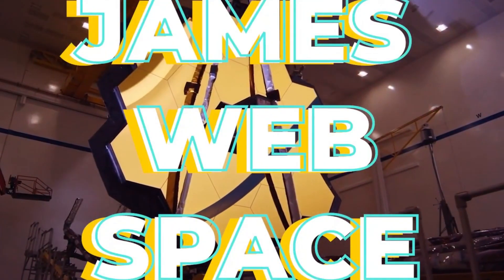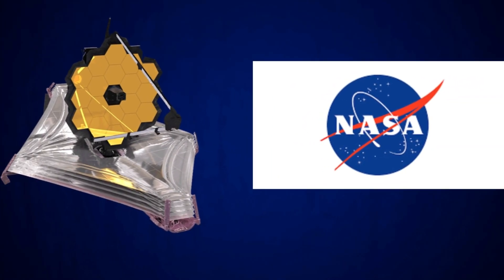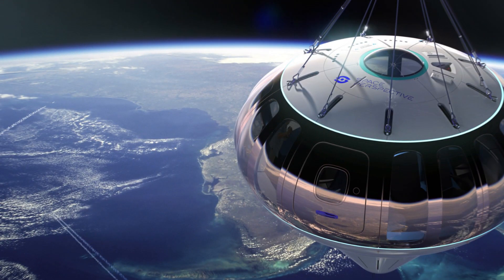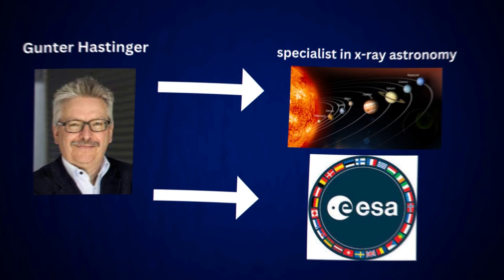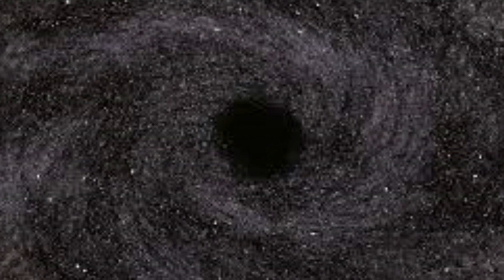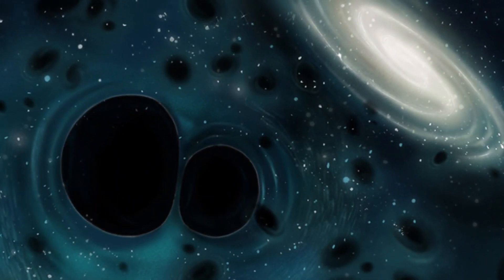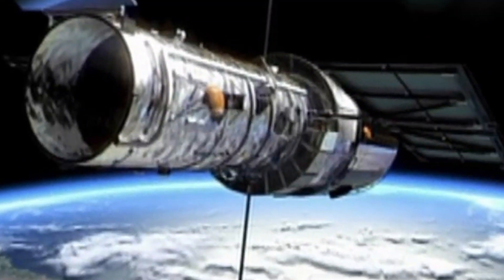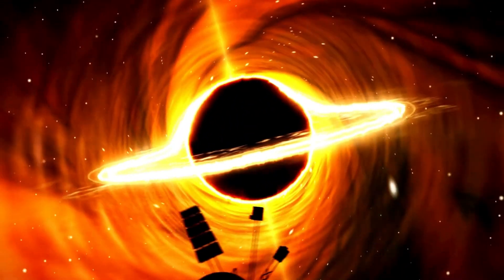James Webb Telescope FINALLY Proves Stephen Hawking's Dark Matter Theory!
james webb telescope, jwst dark matter theory, stephan hawking theory

According to the findings of a new study that investigates an old notion that has recently made a reappearance, darkmatter might actually be made up of long-defunct black holes. During the course of the following year, observations made by the JamesWebbSpaceTelescope, which was only recently put into operation by NASA, may provide hints that the early cosmos contained a great number of black holes.

It's possible that these data could explain the gravitational effects that dark matter has.The term "weakly interacting massive particles" refers to hypothetical particles that are huge, move slowly, and are heavy. These particles are used to explain dark matter in a number of particle physics models because they are thought to pull on conventional matter via gravity.